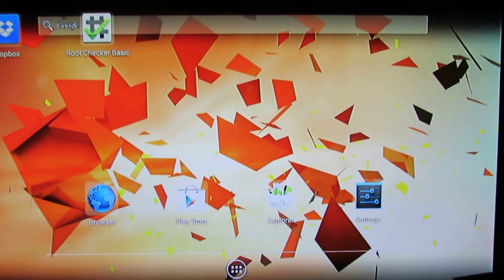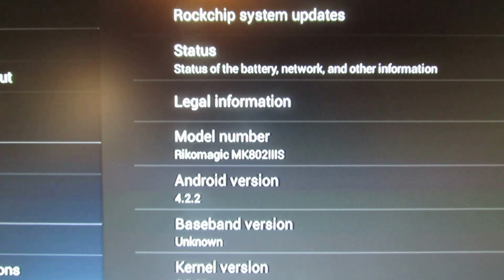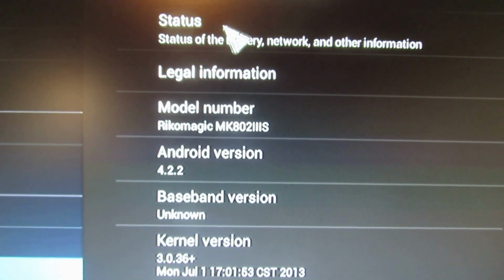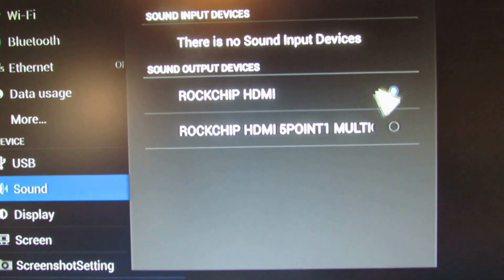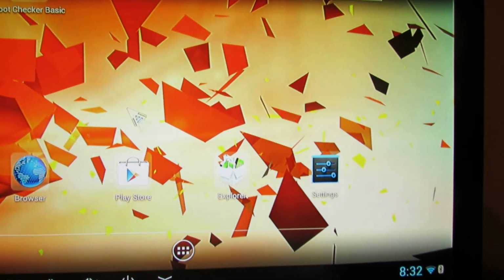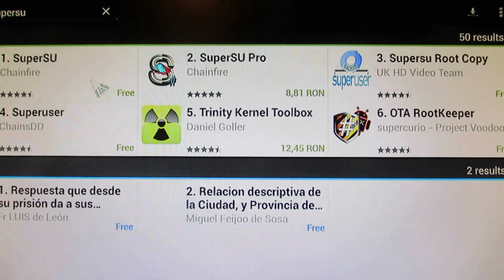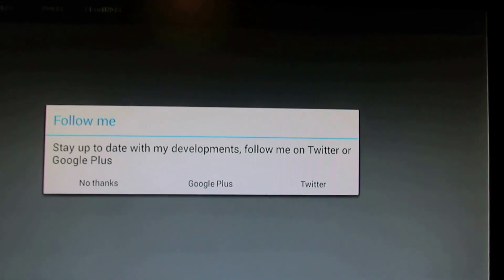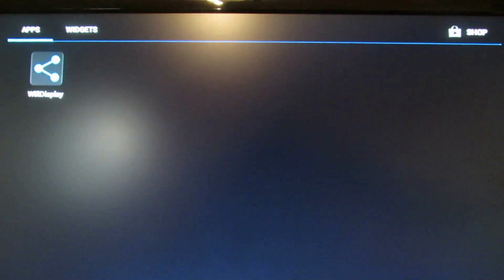Rikomagic official Jelly Bean 4.2 firmware version 130722 installed on MK802IIIS BT